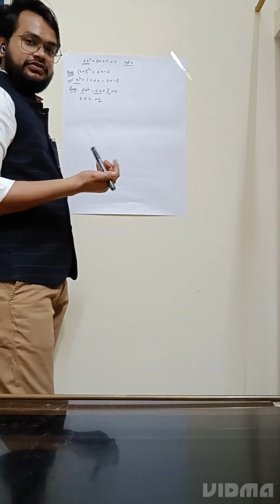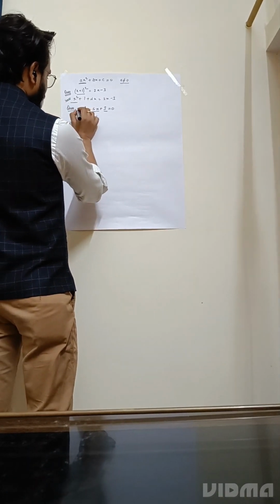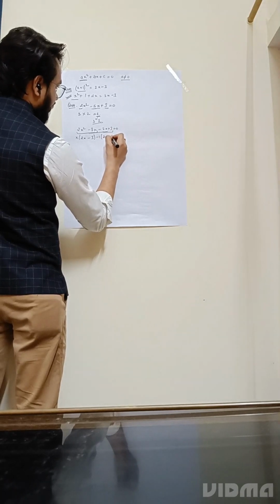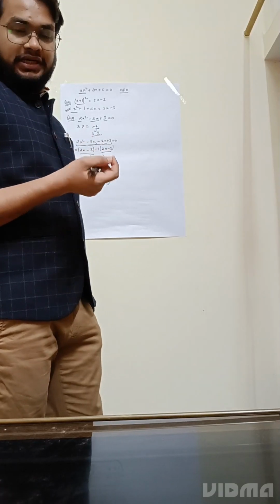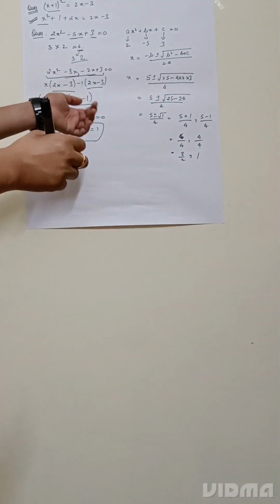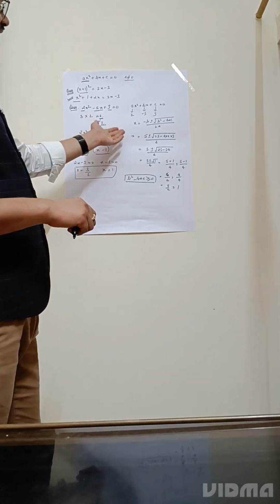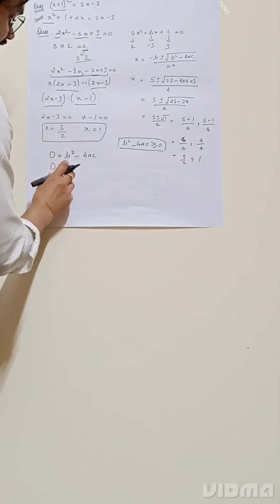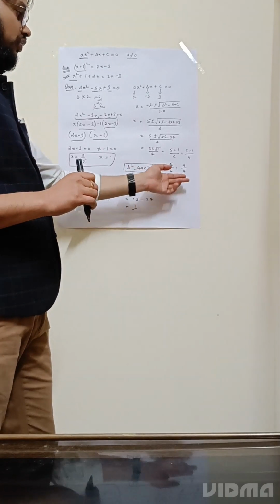Quadratic equations, class 10th